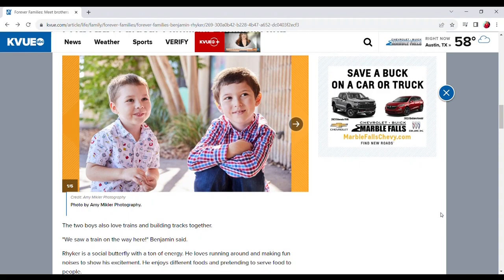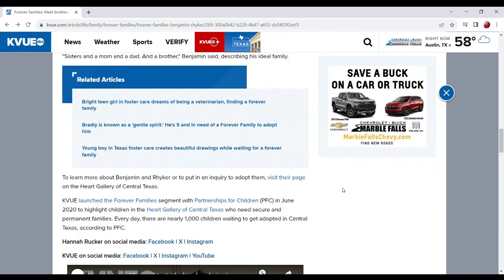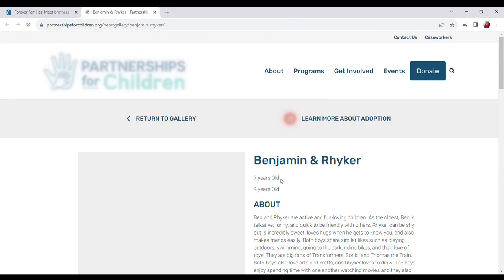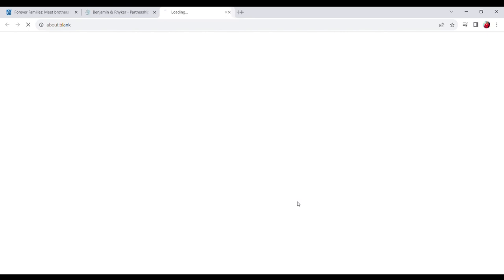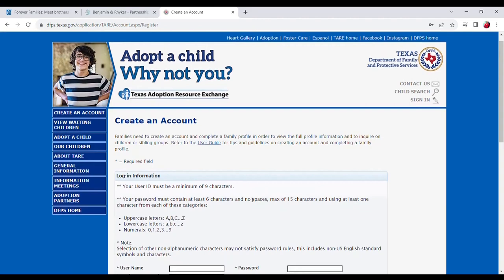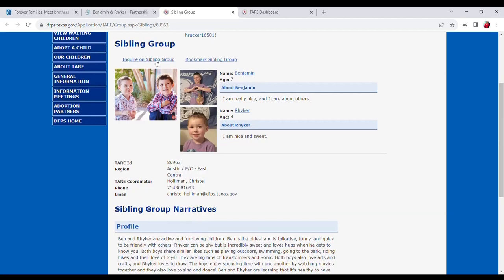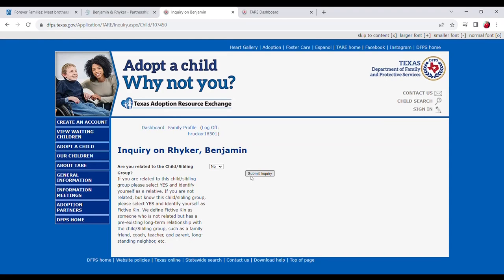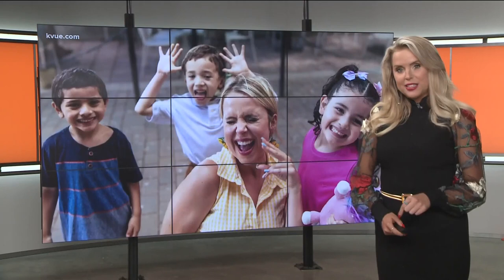How to place an inquiry to adopt a child in Texas foster care | Forever Families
Every week on KVUE, we feature a child in Texas foster care looking for a forever family. This week, Hannah Rucker explains how to place an inquiry to adopt one of the children we feature.

You're joining us on the official YouTube channel for KVUE News in Austin, Texas. Here you will find livestreams, full interviews, KVUE Defenders specials and news videos from our award-winning team of journalists working across our newscasts – Daybreak, Midday and KVUE News at 5, 6 and 10.